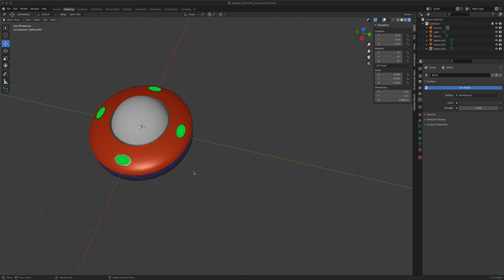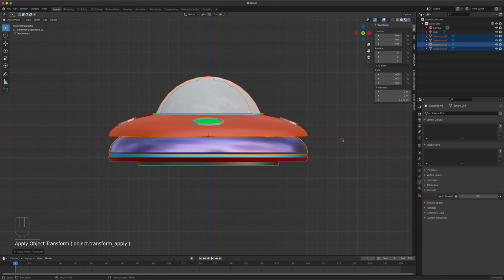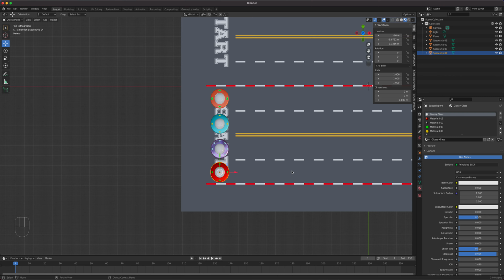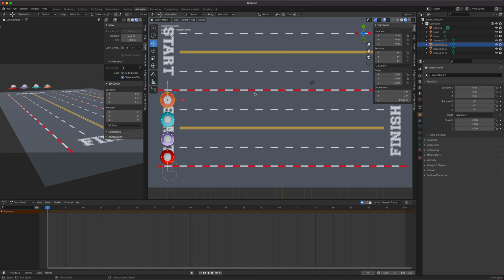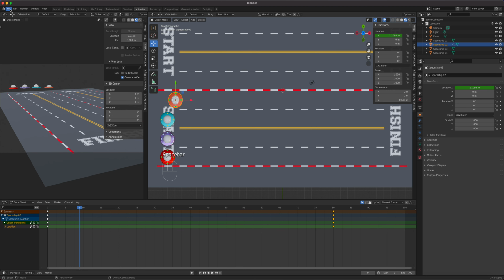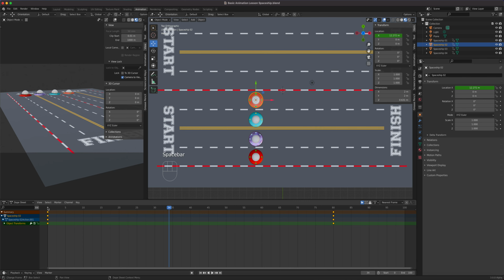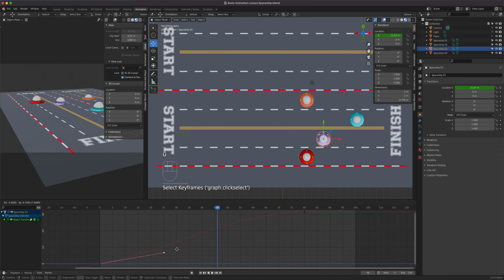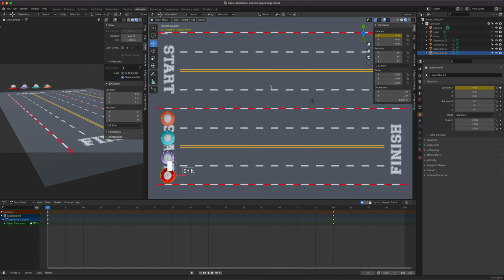Blender 3D Absolute Beginners Basic Animation Keyframe and Function Curves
Blender 3D Lesson on basic keyframing and function curve editing.